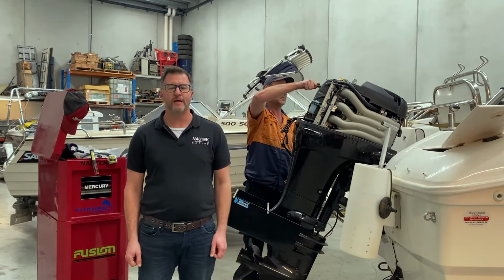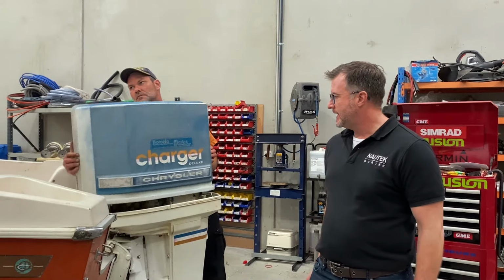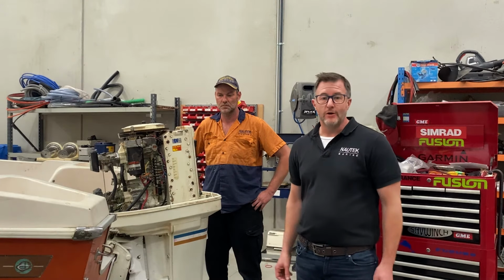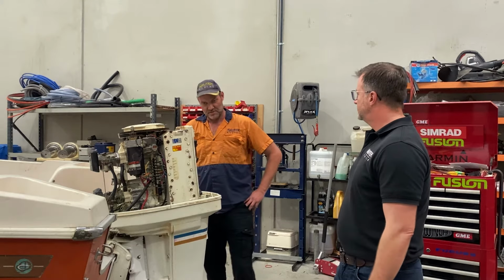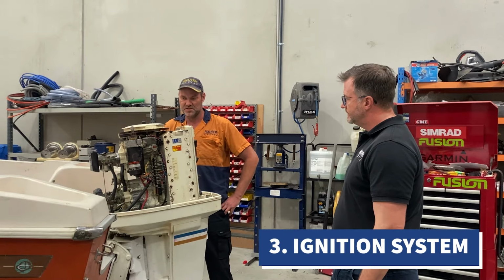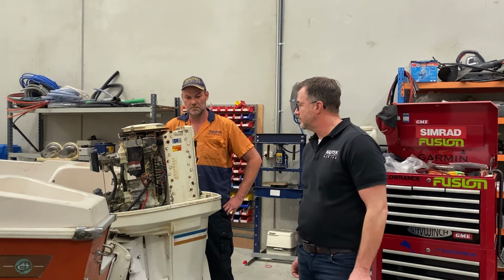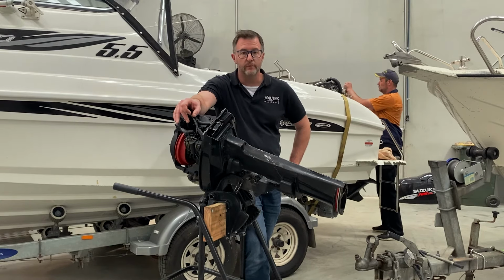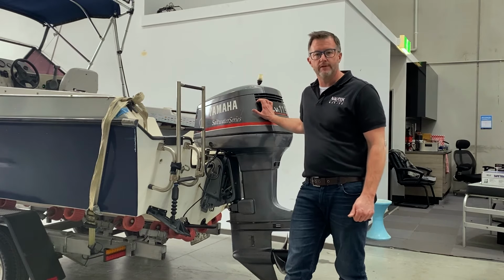What to check on your Outboard Servicing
Our outboard specialists talk about outboard servicing and what are the main things to check when doing your next engine maintenance. :)

The Main Outboard Components are:
1 - Water Pump
2 - Fuel Systems
3 - Ignition System
4 - Maintenance

Here at Nautek Marine we care a lot about your engine health regardless of the age. Make sure you do your maintenance periodically. If you need help, please let us know. Our team is ready to help you.